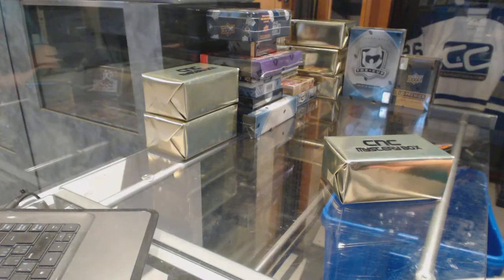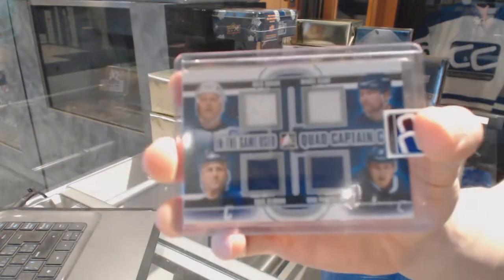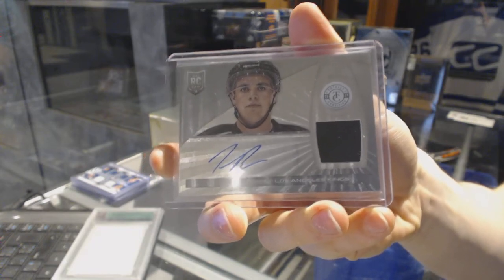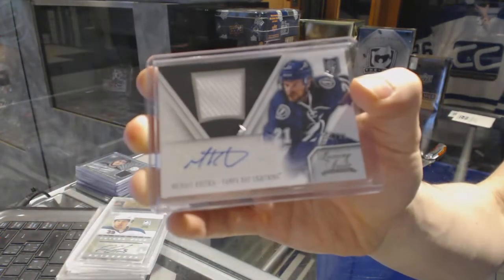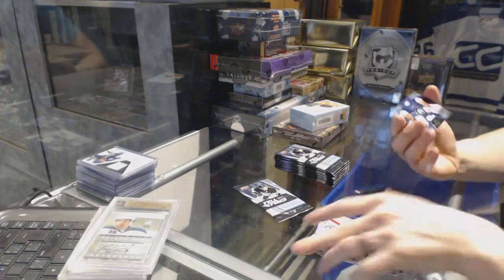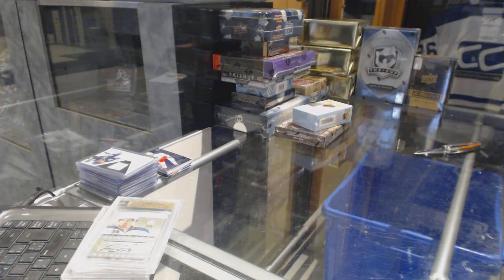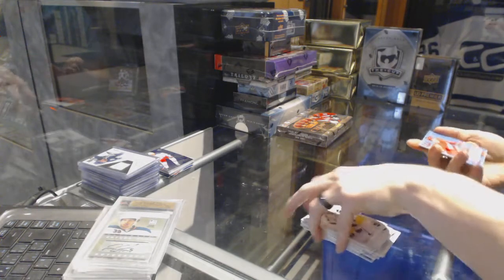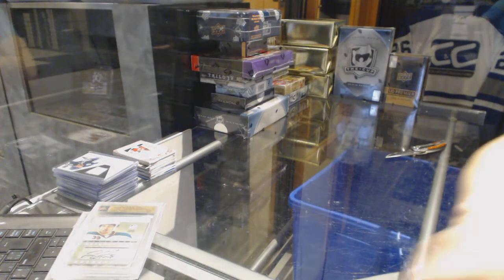CNC VIP Mystery Gold 3 Hockey Box Break - C&C GB #6831